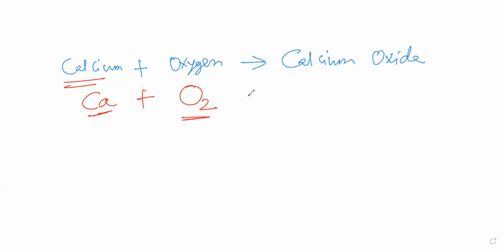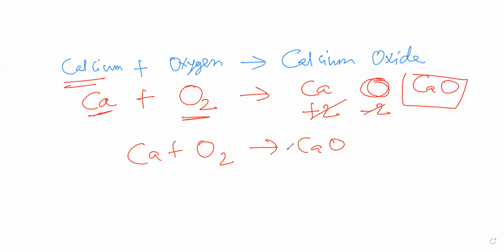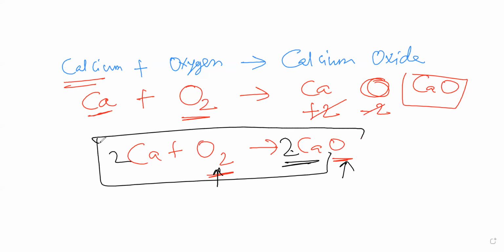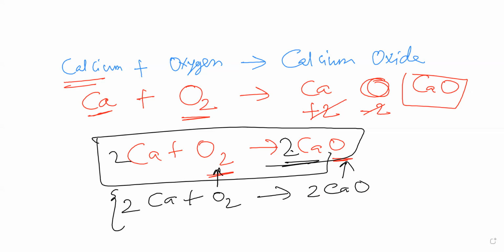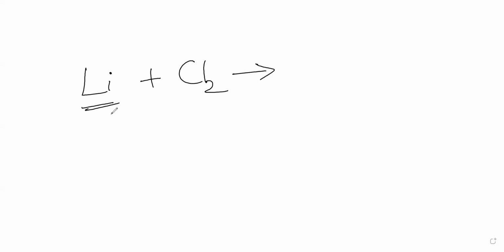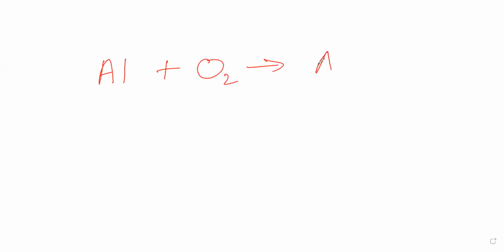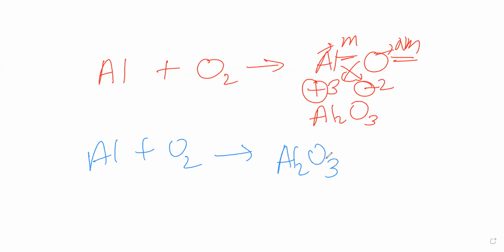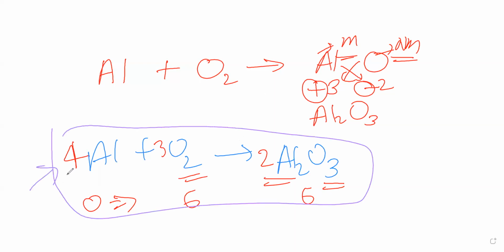EASY TRICK TO BALANCE CHEMICAL EQUATIONS